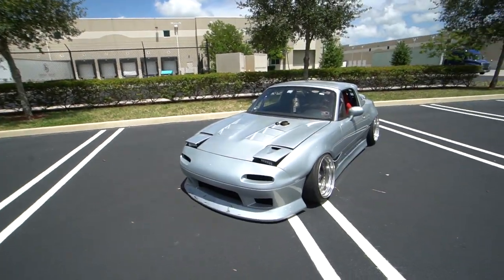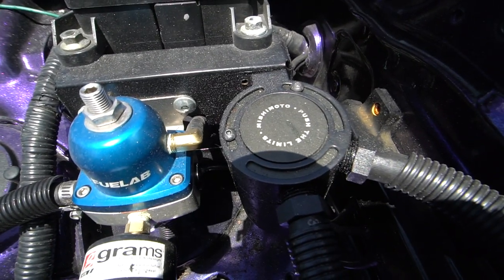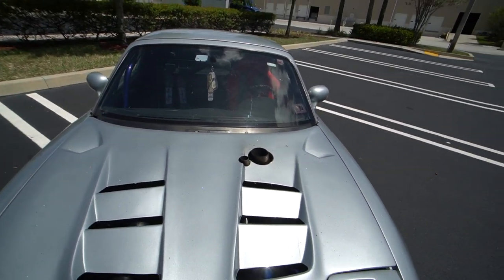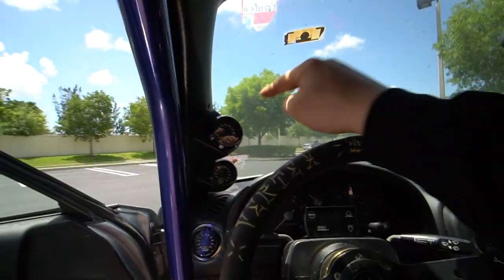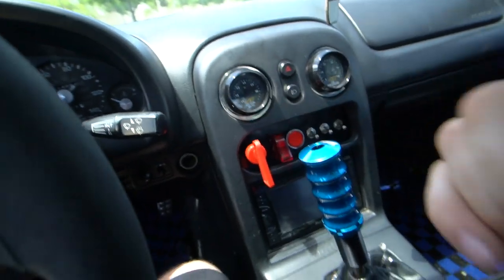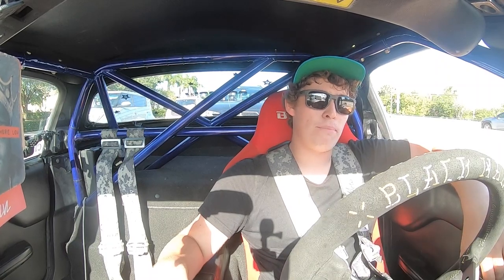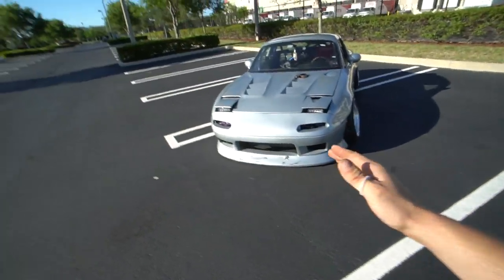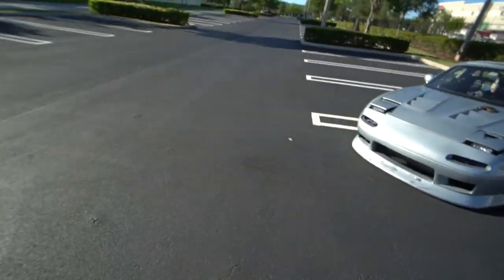SICKEST STANCED TURBO MIATA EVER!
stanced, turbod, fast. Pretty cool
If you wanna follow bob on Instagram ?